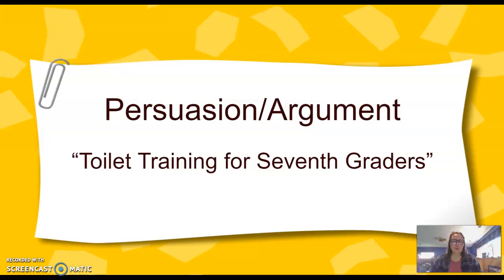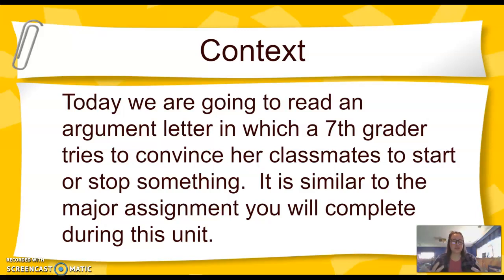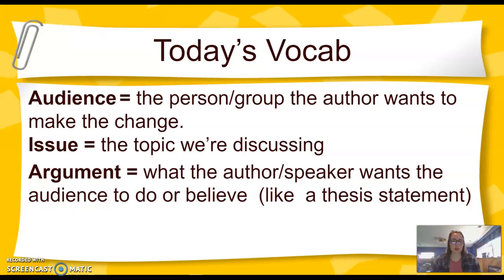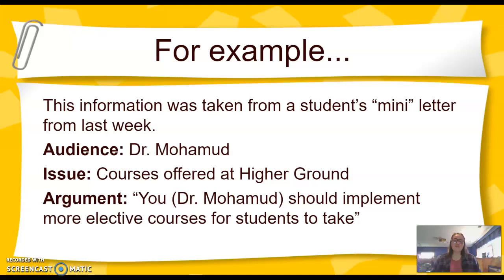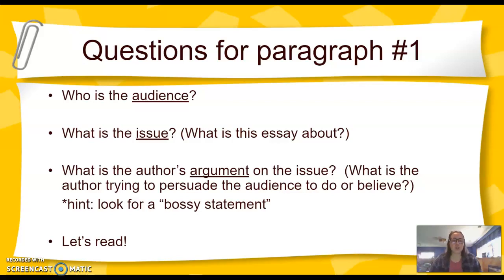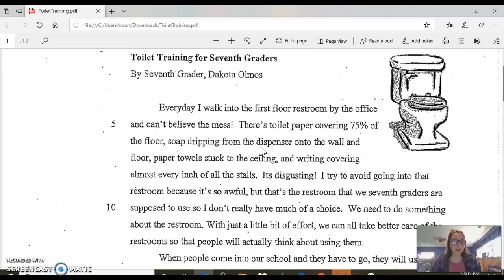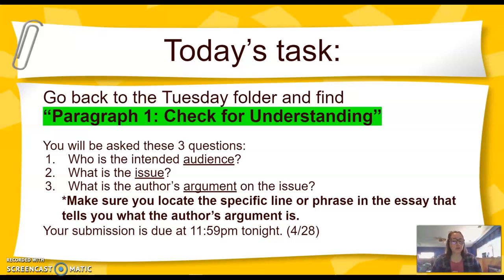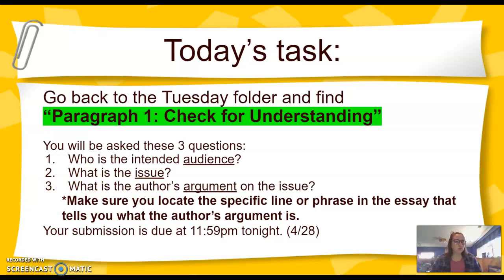Toilet Training Day 1